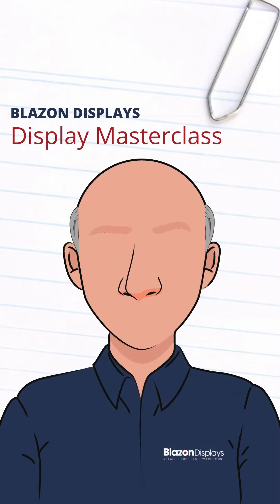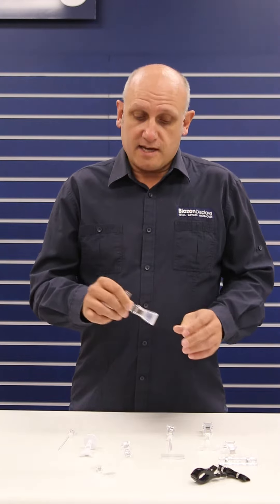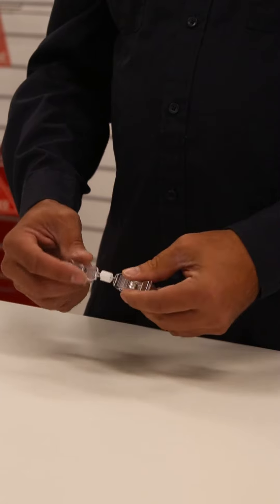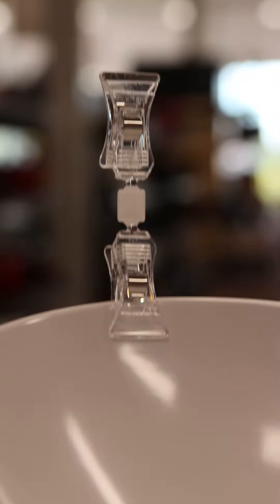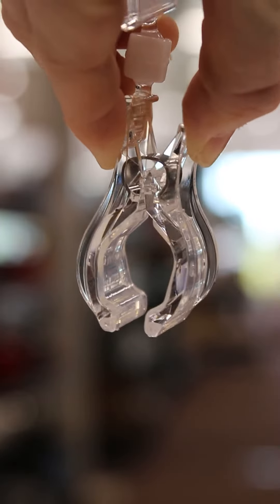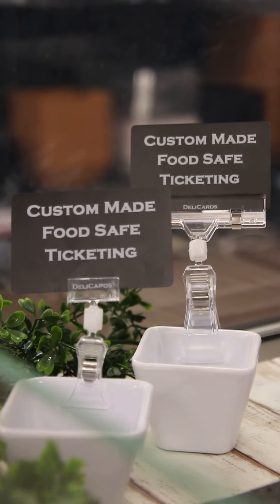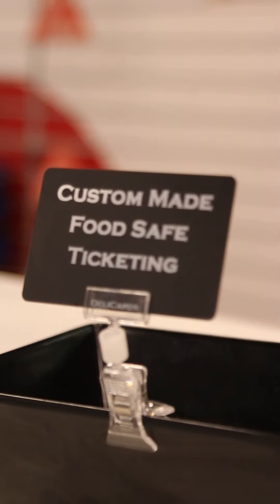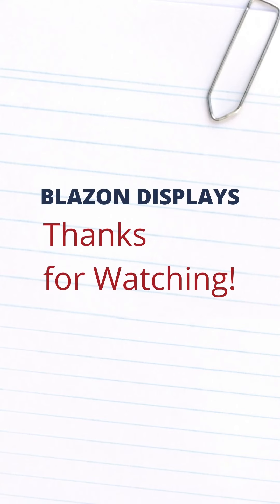PopClips - Ep 1 - the most versatile clips for your display!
PopClips are an essential in the retail industry for displaying your pricing and sales information!

POPCLIP card holder on spike with small spring clips -